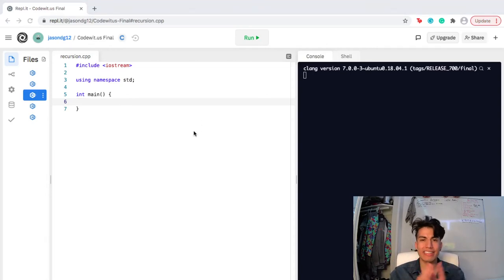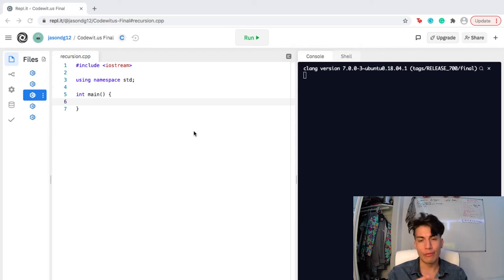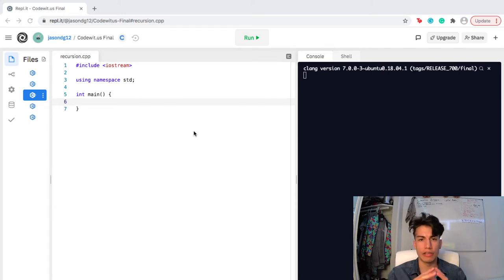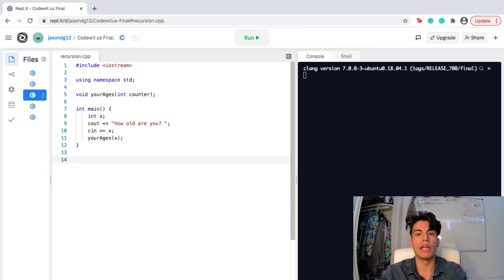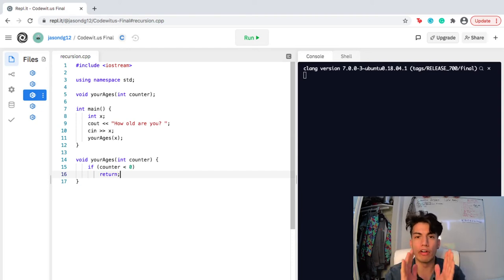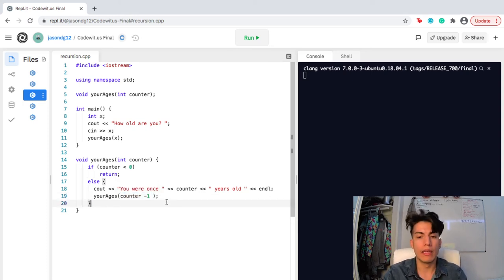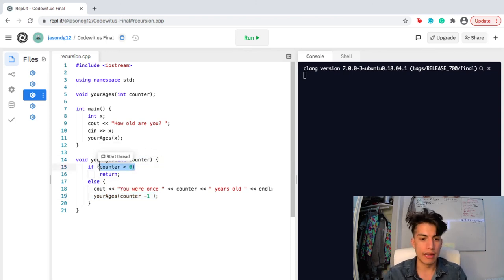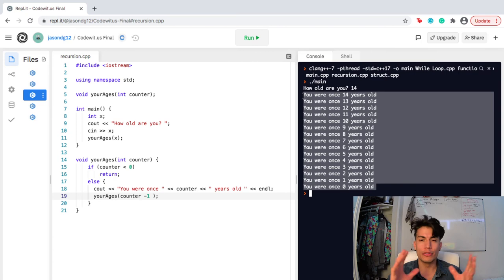Counting ages with recursion in C++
Jason introduces how to implement recursion in C++. Learn how to code with Jason and others